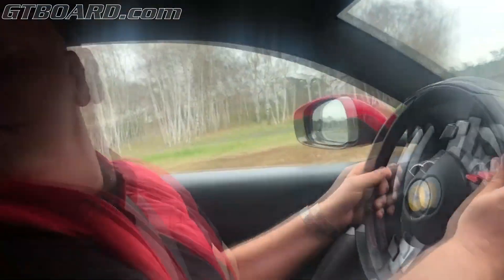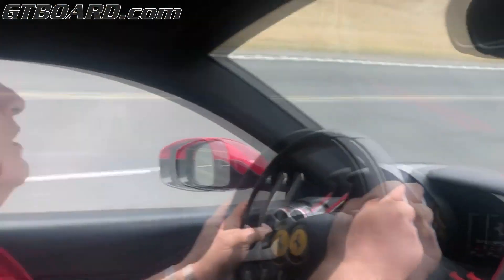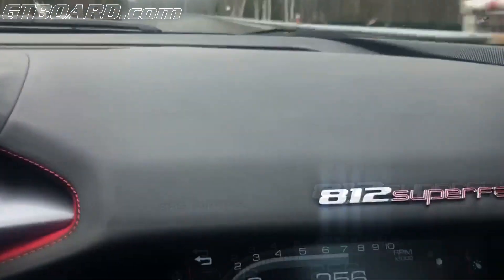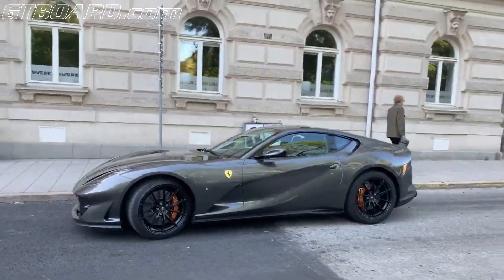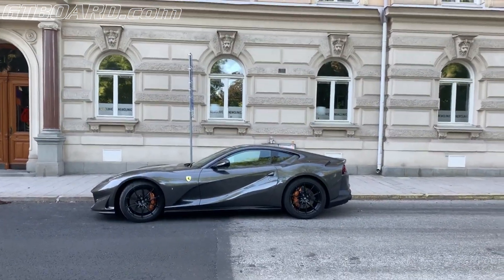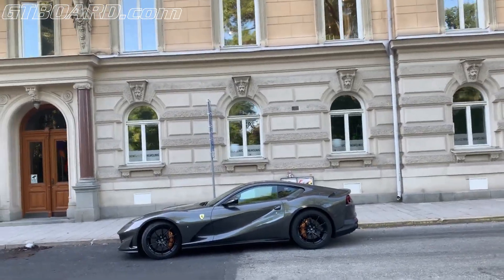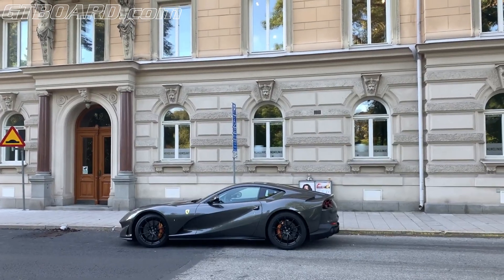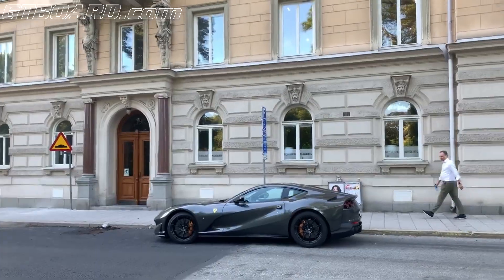0-250 km/h Ferrari 812 Superfast "your phone is heavy now!" Autodrome CERAM Mortefontaine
0-250 km/h Ferrari 812 Superfast Autodrome de Linas-Montlhéry now CERAM Mortefontaine test centre. Thanks Seth Ingvar Ljungqvist!

Ferrari kicks off its 70th anniversary with the world premiere of its most powerful production car yet, the 800-cv 812 Superfast. The unveiling of this flagship V12 berlinetta is particularly significant, as Ferrari’s noble V12 heritage has its roots in the founding of the company, 70 years ago this year, and Ferrari remains to this day the only manufacturer to have continuously produced sports cars with 12-cylinder engines throughout that time.

Powered by a new 6.5-litre V12, the 812 Superfast is the benchmark in the mid-frontengined sports car segment, achieving its maximum power output at 8,500 rpm, which
ensures the kind of thrilling top-end performance that is the exclusive characteristic of
Ferrari’s V12s. Maximum torque is 718 Nm @ 7,000 rpm, a significant 80% of which is
already available at 3,500 rpm, improving driveability and pick-up at low revs.
The 812 Superfast is striking for both its highly innovative design and aero package, as well
as its unparalleled handling. It is the first Ferrari to introduce Electric Power Steering
(EPS) which, in line with Ferrari tradition, is used to fully exploit the potential of the car in
terms of performance. The introduction of the Virtual Short Wheelbase 2.0 system (PCV)
combines the electric front-wheel steering assistance with the mechanical concept based on
tyre dimensions and the rear-wheel steering. All integrated with the vehicle dynamics
control systems, based on Version 5.0 of the SSC, with the aim of improving the agility and
response time to steering wheel inputs.

The two examples of the 812 Superfast on display feature new colours: the special
celebratory Rosso 70 Anni and Grigio Caldo Opaco. The new car is joined on the stand in
Geneva by the California T, finished in Bianco Italia, the 488 GTB in Giallo Tristrato, the
488 Spider in classic Rosso Corsa, and the GTC4Lusso in Nero Stellato.
There is also a further example of Ferrari’s exclusive liveries developed to celebrate the 70th
Anniversary, one of the 70 different Tailor Made offerings inspired by iconic cars in the
company’s history that are available on each of the five models in the range. The 488 GTB
on show is finished in Rosso Corsa with a Blu Laguna and Giallo Modena livery inspired by
the 290 MM driven by Juan Manuel Fangio in the 1956 Mille Miglia, which saw Ferraris
take the top four places.